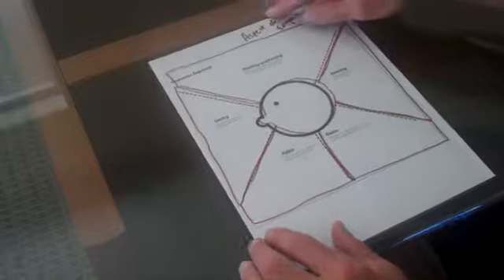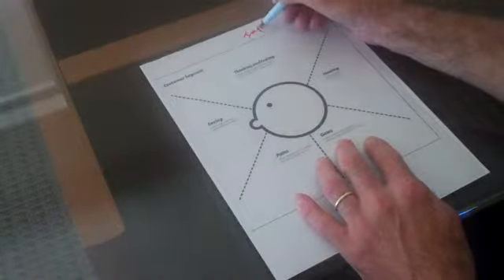Understand Layers in Visual Collaboration Games Online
This video uses paper and plastic transparencies to illustrate how multiple layers work in the online version of our Visual Collaboration Games using one of our favorite games - the XPlane Empathy Map.